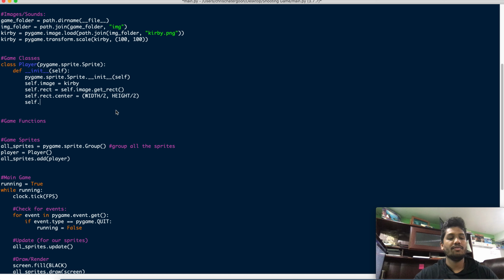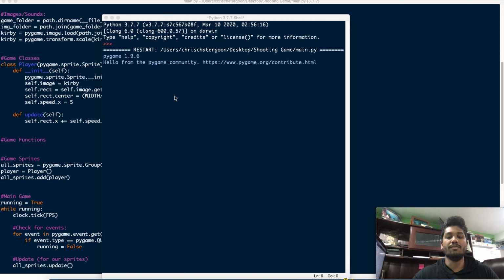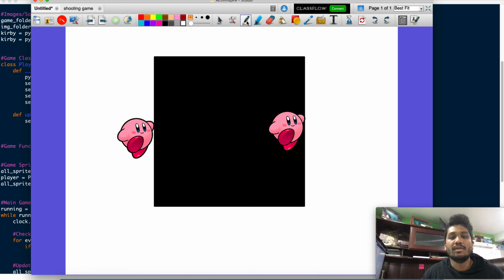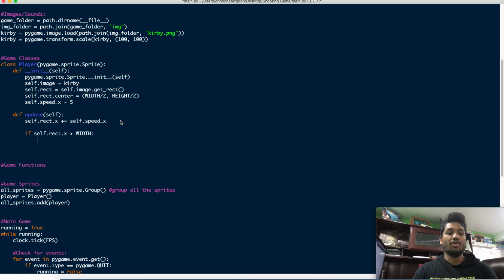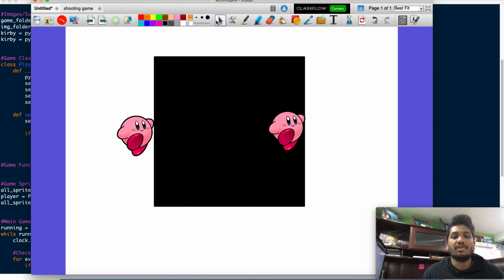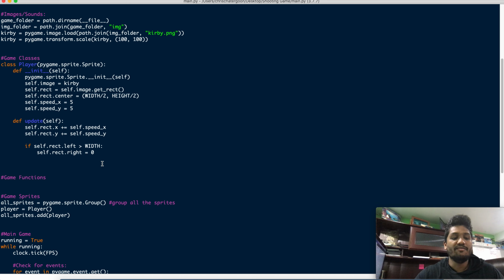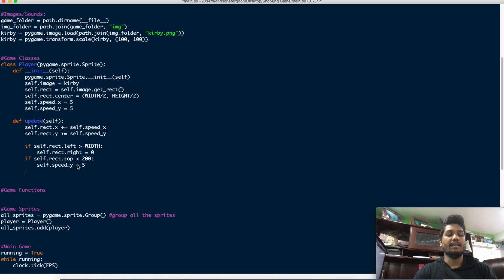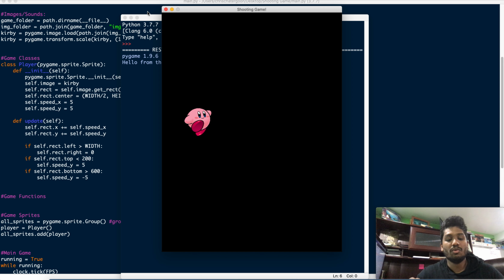Moving the Sprite Part 3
In this video, we will make the image look like it is bouncing up and down on the screen.